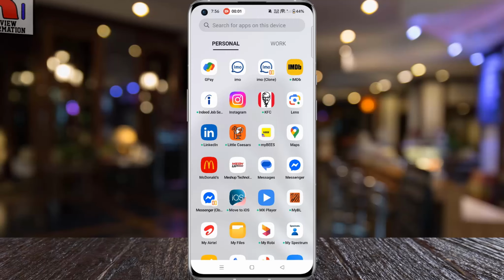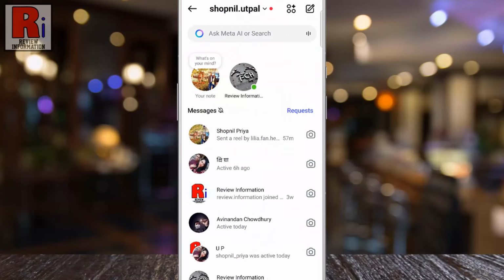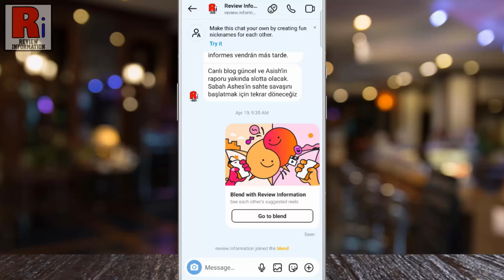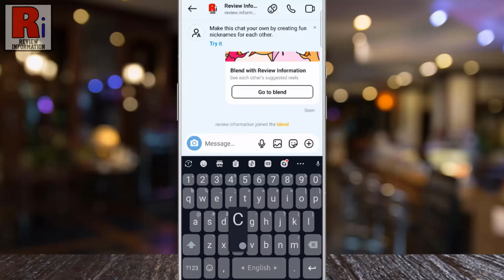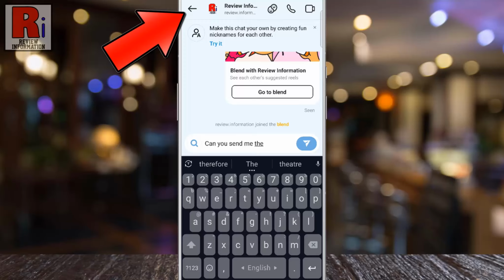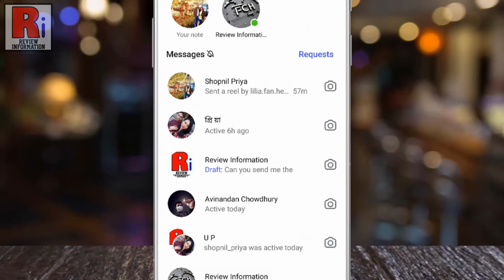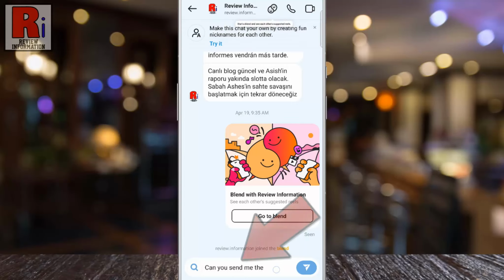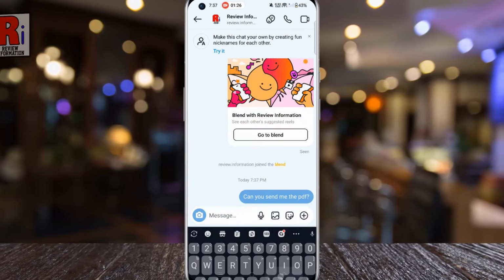How to Use Message Drafts on Instagram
In this video, I’ll show you how to use the Message Drafts feature on Instagram, making it easier to save and continue your conversations later.

Whether you’re drafting a quick response or a more detailed message, this feature helps you organize your thoughts without the fear of losing any unsent messages. Watch as we walk you through the simple steps to save, access, and manage your Instagram drafts, ensuring you never lose an important message again!

We’ll cover:
~ How to save a message as a draft on Instagram
~ How to access and edit your saved drafts
~ How to send, delete, or modify your drafts before sending them
~ Tips for using Instagram Drafts to stay organized and efficient